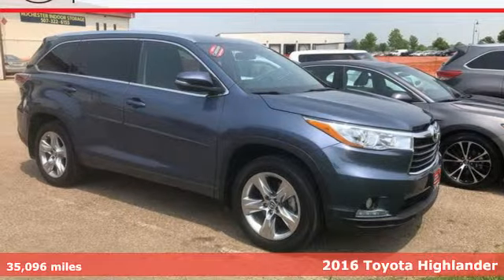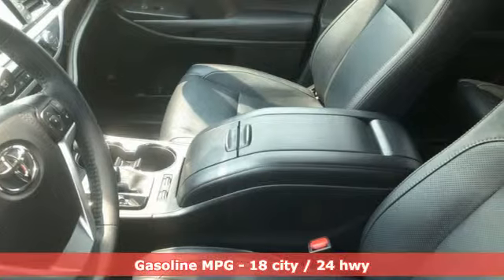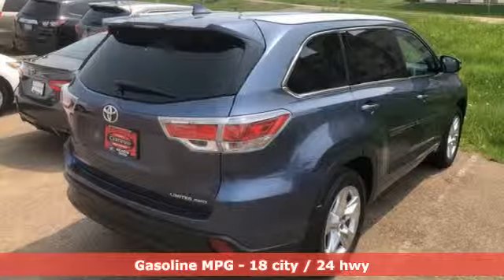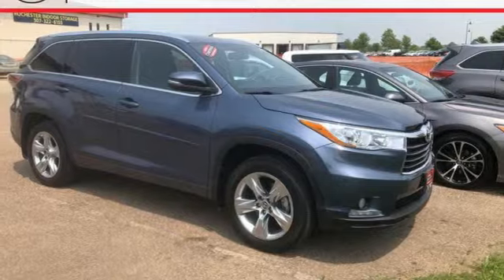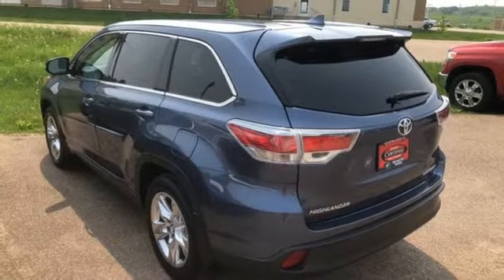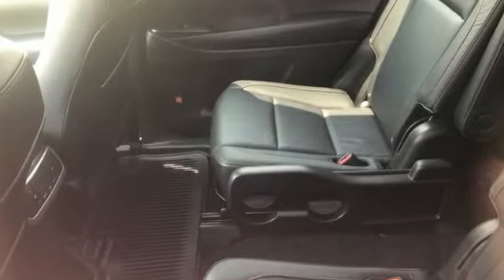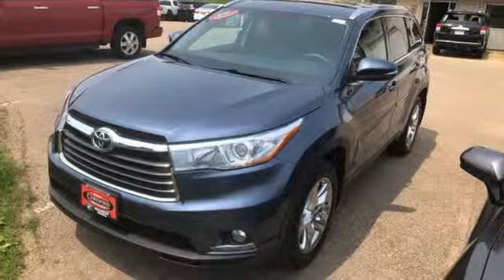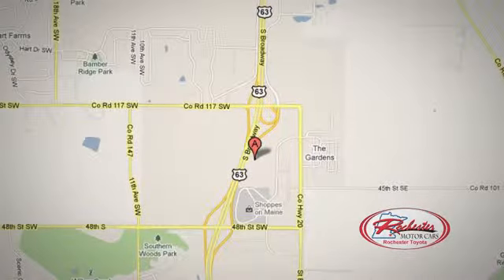Used 2016 Toyota Highlander Rochester, MN SA47249 - SOLD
Year: 2016
Make: Toyota
Model: Highlander
Trim: Limited
Engine: 3.5L V6 DOHC Dual VVT-i 24V
Transmission: 6-Speed Automatic Electronic with Overdrive
Color: Blue
Interior: Black
Mileage: 35096
Stock #: SA47249
VIN: 5TDDKRFH4GS260518
Certified. Recent Arrival! Low Miles, AWD, 4WD, 3RD Row Seat, Back Up Camera, Heated Seats, Cooled Seats, Leather Seats, Sunroof/Moonroof, Bluetooth, Hands Free, Navigation, Portable Audio Connection, Blind Spot Monitor, Sirius Radio, Power Liftgate, Smart Key, Toyota Entune, Touch Screen, ABS brakes, Alloy wheels, Electronic Stability Control, Front dual zone A/C, Front fog lights, Power driver seat, Radio: Entune Premium JBL Audio w/Nav & App Suite, Remote keyless entry, Steering wheel mounted audio controls, Traction control. CARFAX One-Owner. Clean CARFAX.brbrShoreline Blue Pearl 2016 Toyota Highlander Limited AWD AWDbrbrToyota Certified Used Vehicles Details:brbr * Warranty Deductible: $50br * Transferable Warrantybr * Limited Comprehensive Warranty: 12 Month/12,000 Mile (whichever comes first) from certified purchase date. Roadside Assistance for 1 Yearbr * Powertrain Limited Warranty: 84 Month/100,000 Mile (whichever comes first) from TCUV purchase datebr * Vehicle Historybr * Roadside Assistancebr * 160 Point InspectionbrbrbrAwards:br * 2016 KBB.com Best Buy Awards Finalist * 2016 KBB.com 16 Best Family Cars Stop by, call, or email us today at Rochester Toyota. We look forward to earning your business.

Address:
4365 Canal Place Southeast